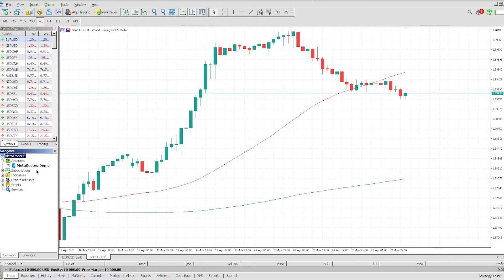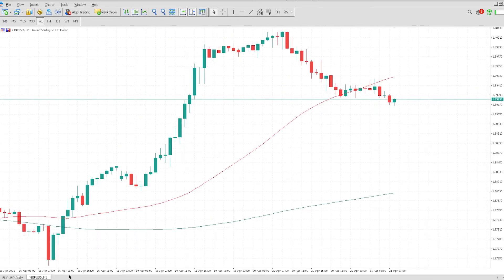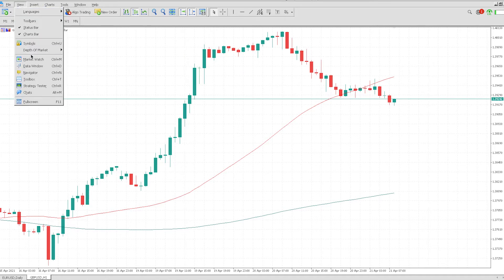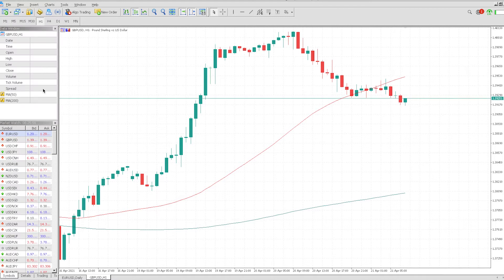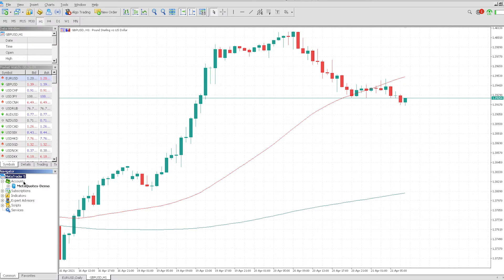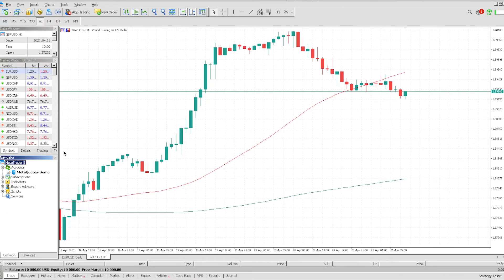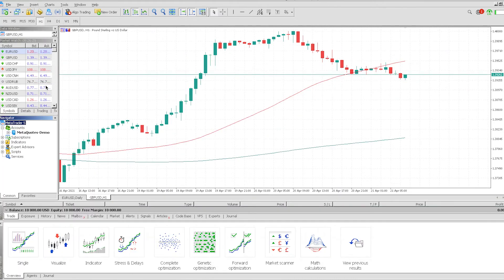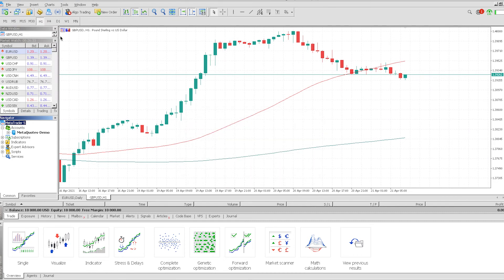MT5 Tutorial How to Set Up the Tool Box in MetaTrader 5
In this MT5 Tutorial, we run through how to set up your tool box within the MetaTrader 5 trading platform.

You will see how you can access the Market Watch window and how to configure it.

Plus we'll show you the MT5 Navigator, and how to setup your views within your MT5 setup.

This is critical to have the information you need to make more informed trading decisions.

We also run through the strategy tester on MT5, so those who like to code their own expert advisors can easily access the tools they need.

7 Great Reasons to Trade Stocks With Metatrader 5

You can find out more about our MT5 trading platform by going

Phone:
Australia

ACY Securities SA Pty Ltd (Reg.: 2009/008731/07) is regulated by the Financial Sector Conduct Authority (FSCA: 51008). Registered address: 4 Stan Road, Sandton, Johannesburg, Gauteng, 2196. FSCA authorised us to provide financial services in terms of section 8 of the Financial Advisory and Intermediary Services.